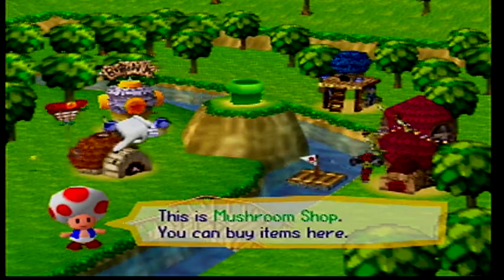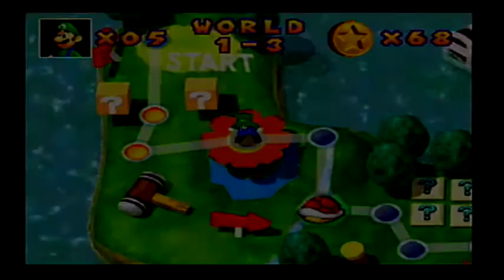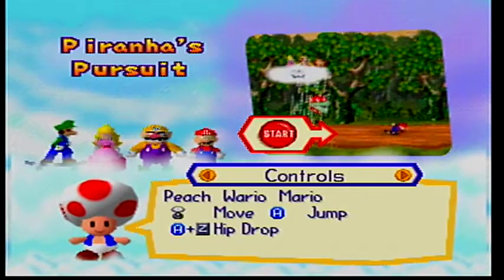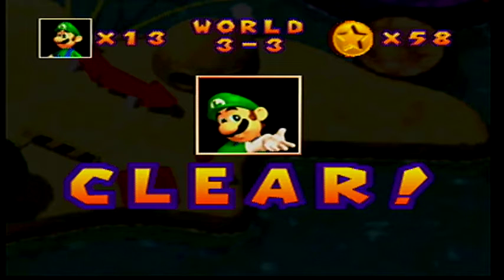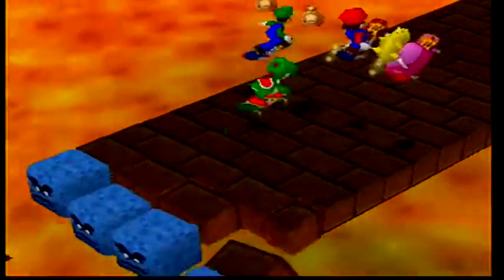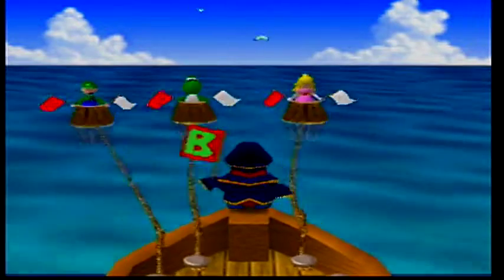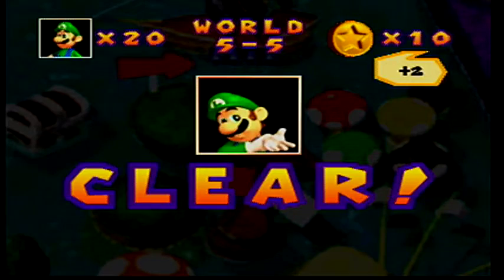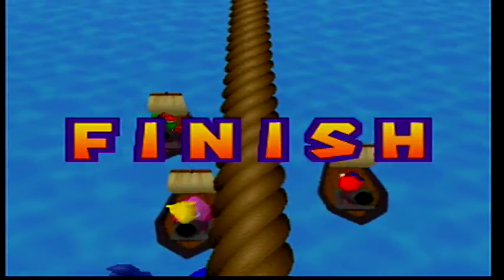Mario Party! Minigame Island (1/2)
It's time to win some minigames!